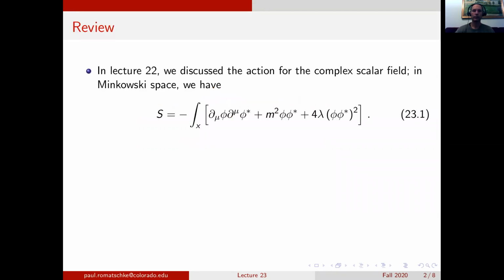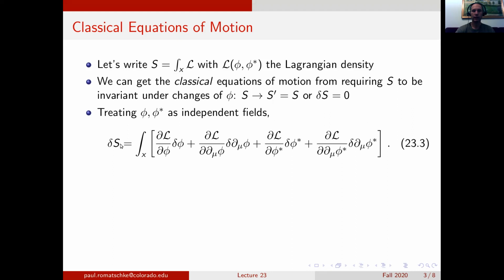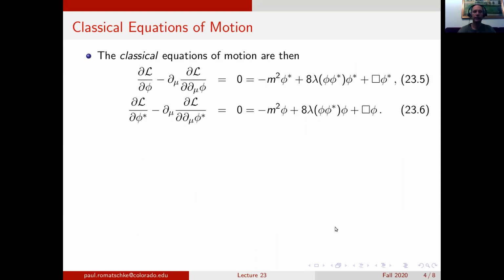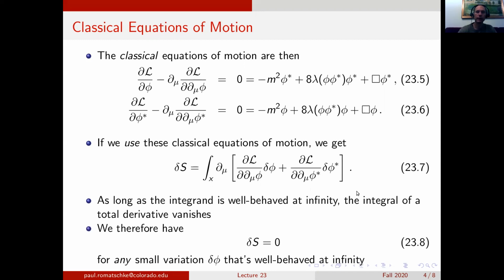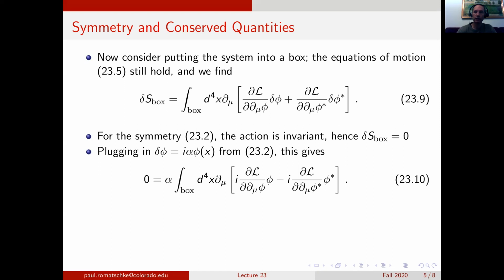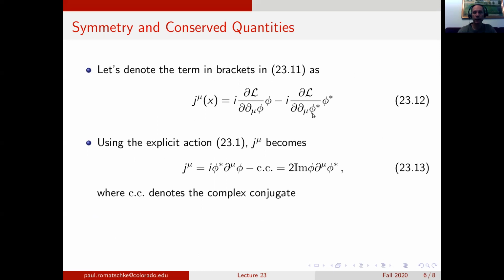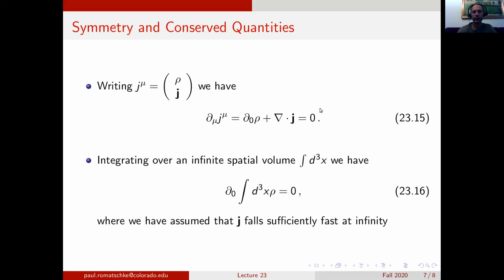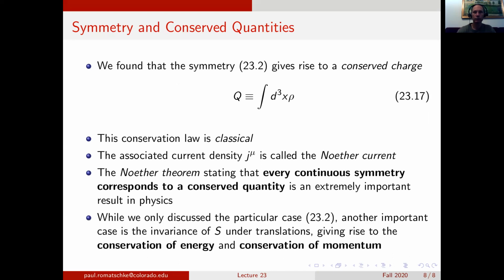QFT_lecture23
Symmetry and Conservation Laws